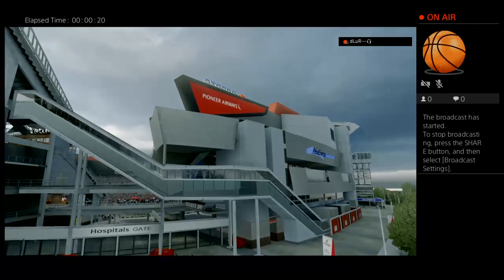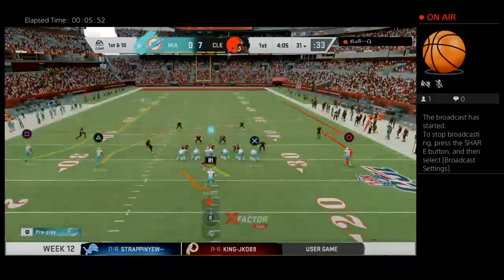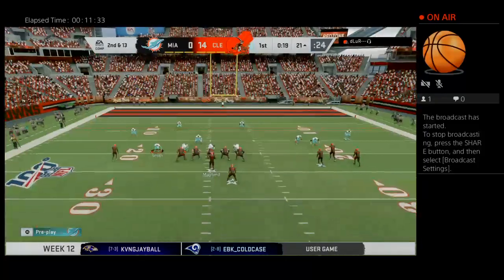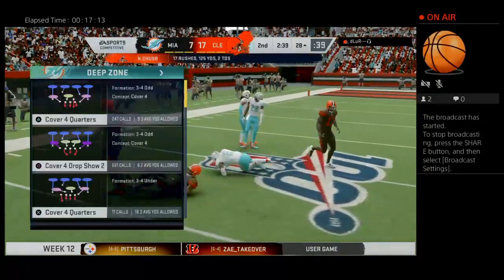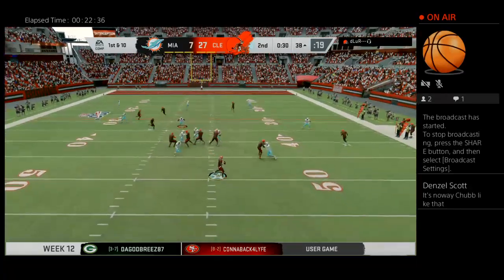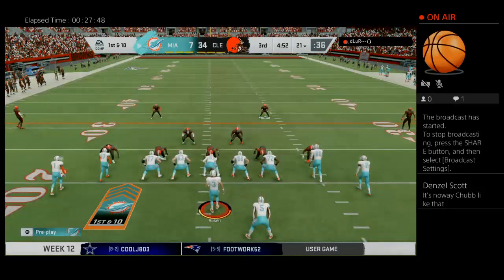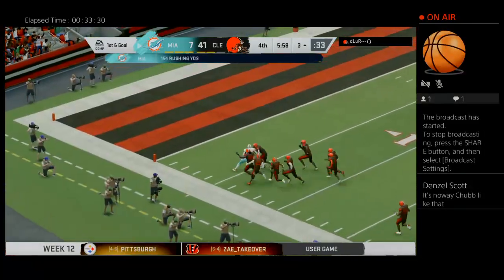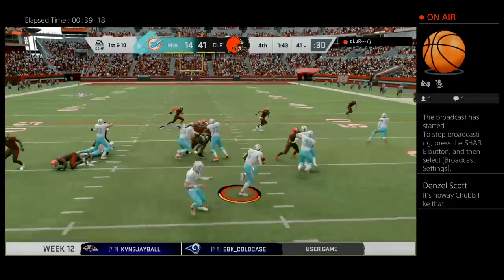RDC_4's Live PS4 Broadcast